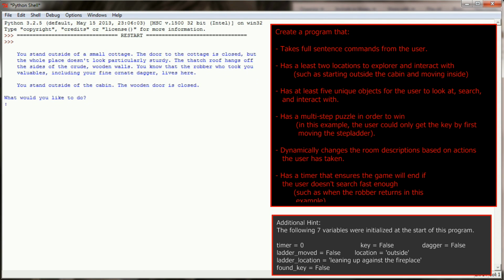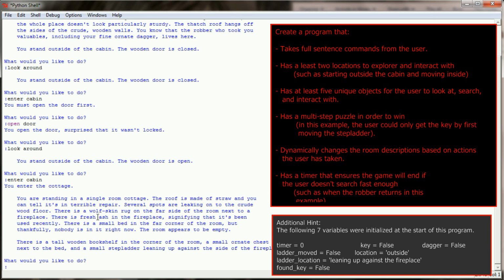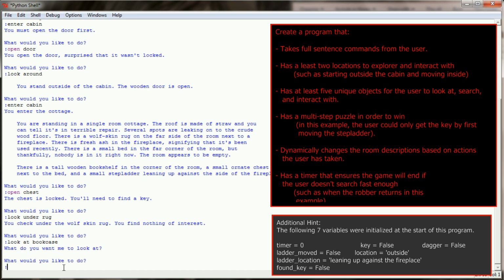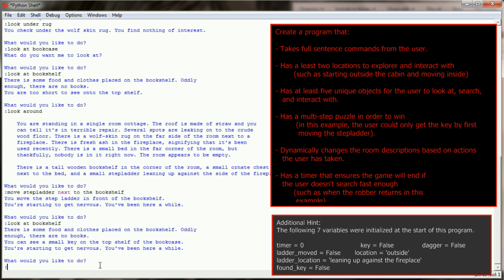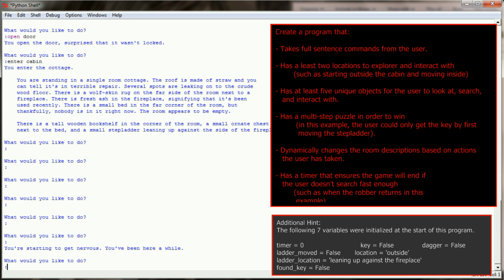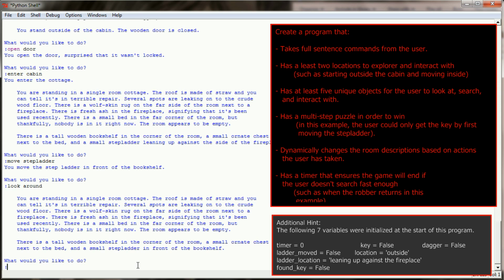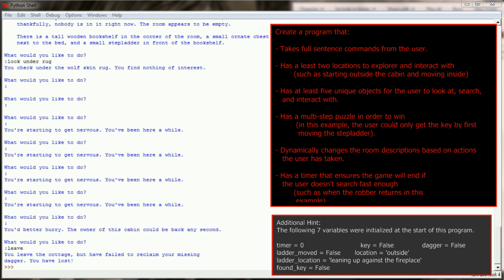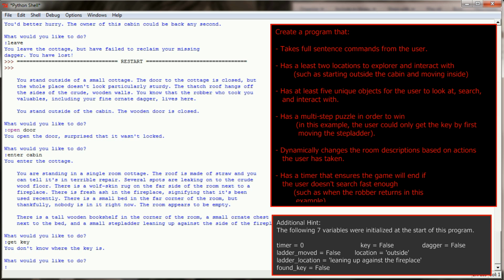Python Tutorial v3.2.5 Project 5 - Search the Room Sidequest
1:38 Skip the introduction and watch the program execute.
6:51 Skip to the demonstration of the time element in the program.
8:20 Skip to examples of the room description dynamically changing.

Project 5 is a text adventure game that branches out from using a menu to allow the user to make fixed decisions, rather using string methods to allow the user to type in any commands that they want. The program will intuitively interpret the user's input and the program will react accordingly. The idea of this project is to make a small 'sidequest' that would be found in a larger adventure game. Imagine that an adventurer has had a valuable dagger stolen from them and is given a quest to reclaim the dagger from the robber. This could then be used as a small part of a larger game in the future.